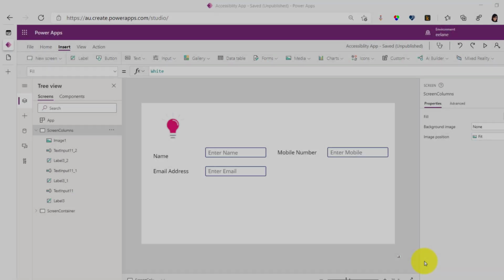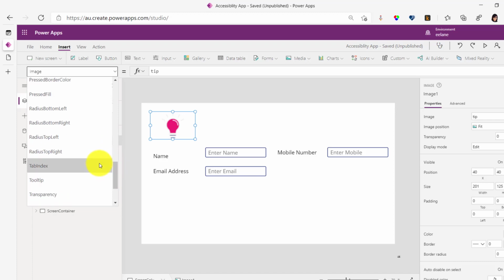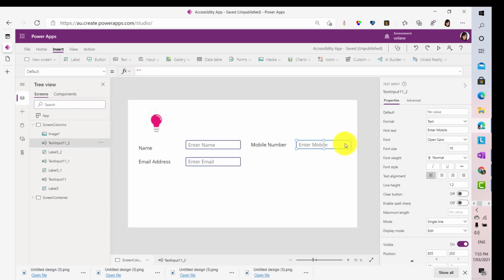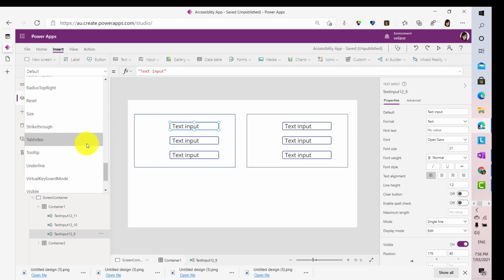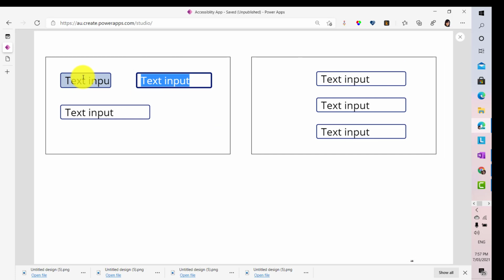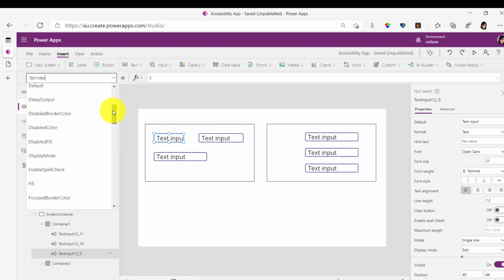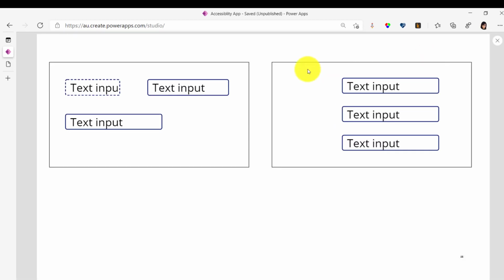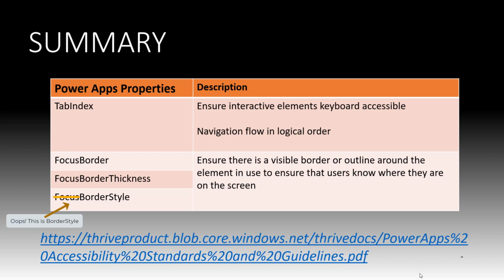Build Keyboard-Friendly Canvas Apps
Using Power Apps properties to make app accessible for users who need to use the keyboard

0:00 Intro
0:34 Configure elements to be accessible
1:23 Keyboard Navigation Flow using sequential TabIndex
3:08 Keyboard Navigation Flow using Containers
4:44 Configure visible border or outline for interactive elements
7:34 Summary

Reference:
Power Apps Accessibility White Paper